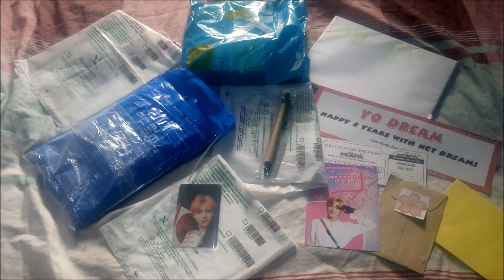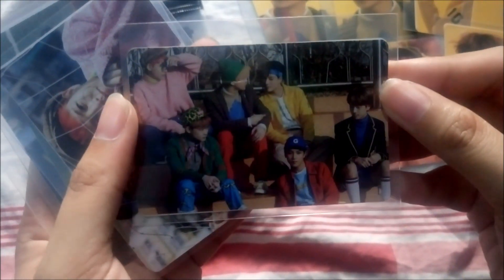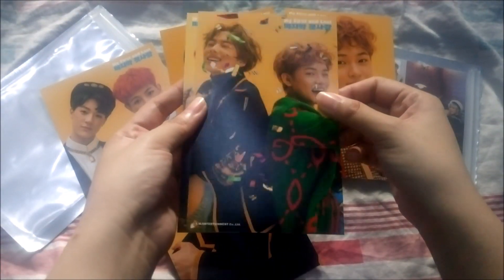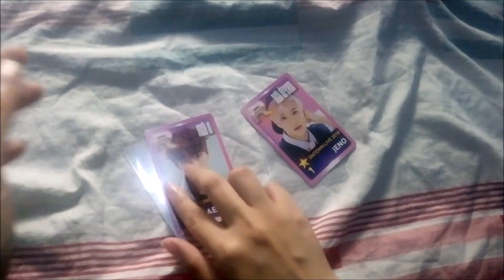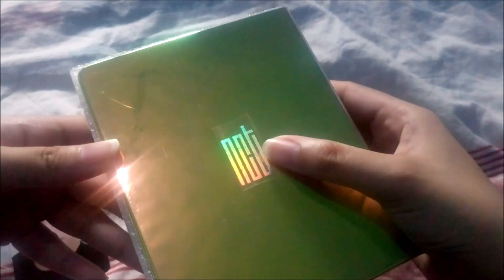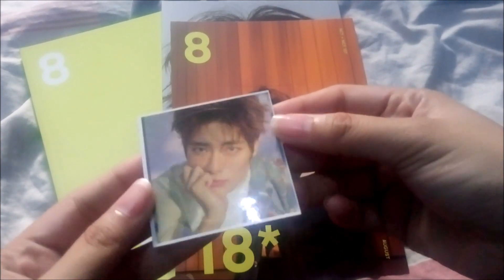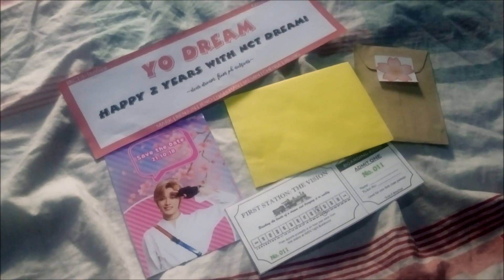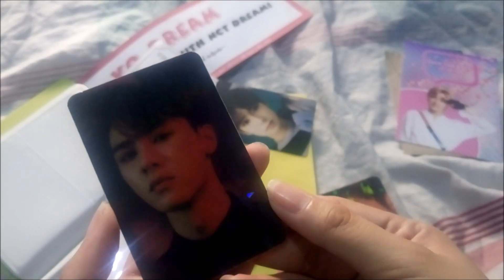Kpop Monthly Haul [ September ] - never ending NCT Haul 💚